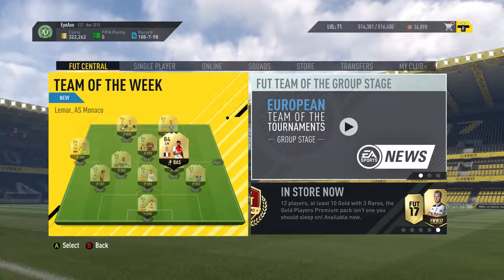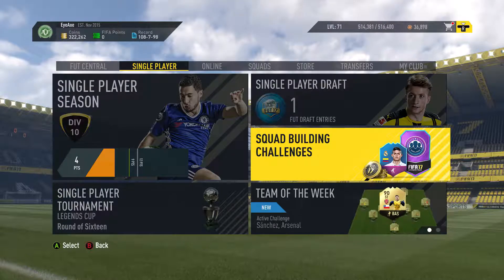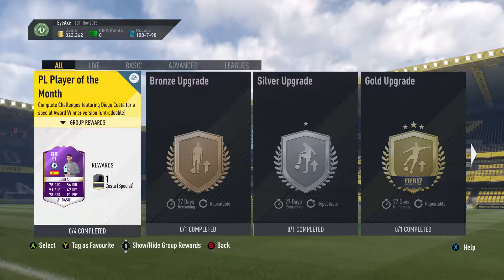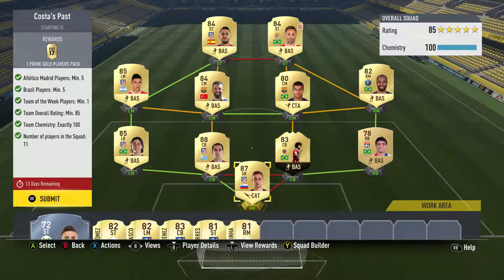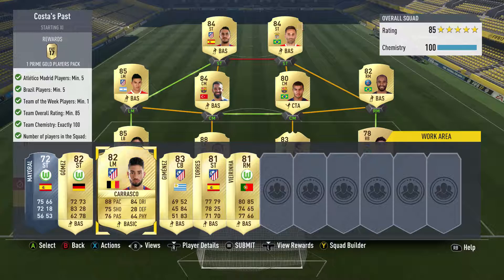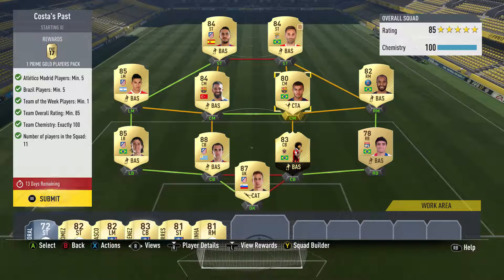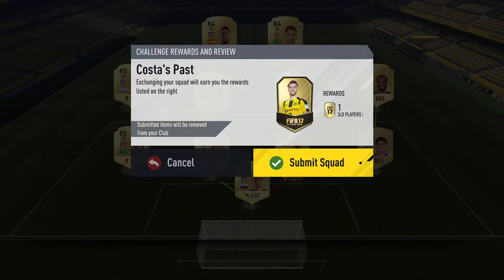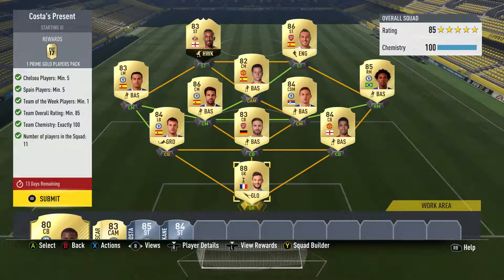'UNLOCKING COSTA' - FIFA 17 SQUAD BUIDLING CHALLENGES | POTM COSTA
Costa has been unlocked, Expensive it was.